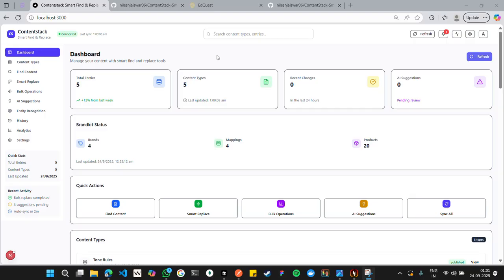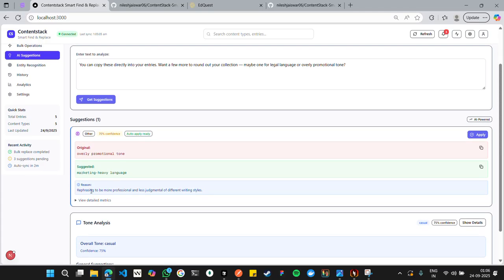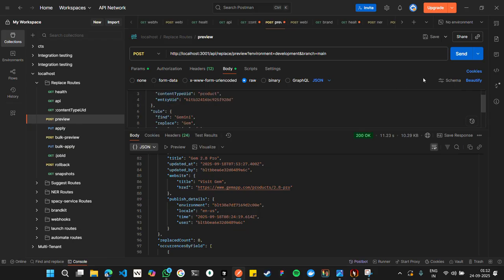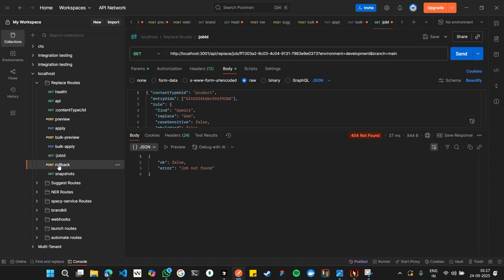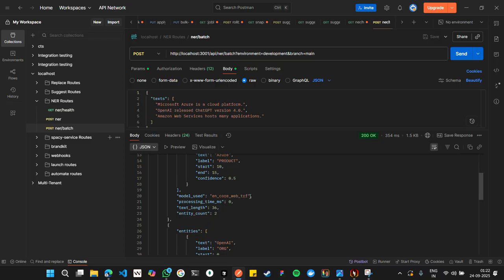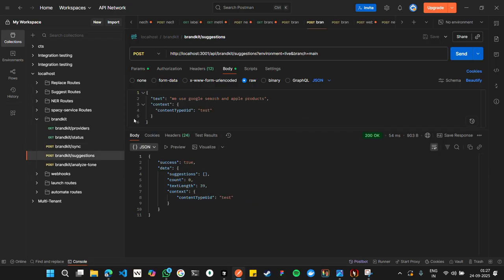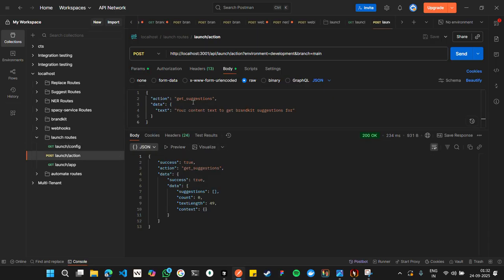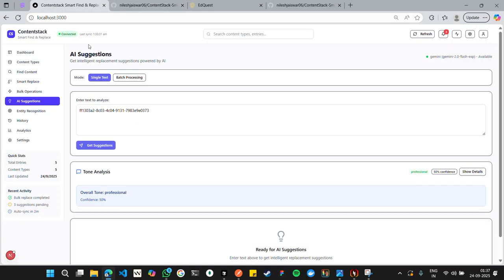Smart Find and Replace with AI and LLM Modal (NER model) using ContentStack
In this video, I demonstrate my Smart Find & Replace platform for Contentstack CMS — a full-stack, AI-powered content management application designed to make large-scale content updates safer, smarter, and more efficient.

The platform combines context-aware content analysis, AI-powered replacement suggestions, Named Entity Recognition (NER), real-time synchronization, bulk operations, brand guidelines, and before/after preview workflows.

🚀 Key Features
🔎 Smart Find & Replace with context-aware matching
🤖 AI-powered replacement suggestions with confidence scoring
🧠 Named Entity Recognition (NER) using spaCy
👀 Verify-before-replace workflow with detailed previews
📊 Bulk content operations across multiple entries
🧩 Deep content support for tables, nested components, component groups, and custom fields
🔄 Real-time Contentstack synchronization
🎨 Brand Kit integration for content consistency
↩️ Snapshots & rollback for safer content modifications
⚙️ Automated workflows for repetitive content management tasks

🏗️ Architecture

The application is built as a microservices architecture consisting of:

Next.js + TypeScript → Frontend
Node.js + Express + TypeScript → Backend/API
Python + FastAPI + spaCy → NLP/NER service
Redis + BullMQ → Background job processing
Docker + Docker Compose → Containerization & service orchestration

Docker allows the three primary application services to run independently while maintaining consistent environments and service-to-service communication.

🛠️ Tech Stack

Next.js • React • TypeScript • Tailwind CSS • Node.js • Express • FastAPI • Python • spaCy • Redis • BullMQ • Docker • Contentstack CMS • Prometheus

The project also includes API health checks, structured logging, request tracing, rate limiting, input validation, security headers, unit/integration testing, and monitoring capabilities.

🔗 GitHub Repository

Feel free to explore the repository for the source code, architecture documentation, Docker setup, API endpoints, and implementation details.